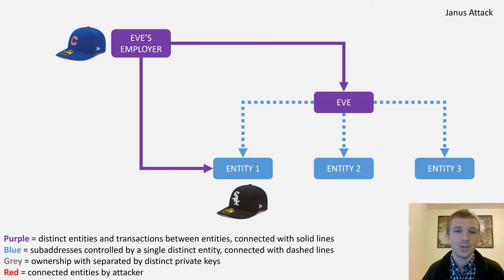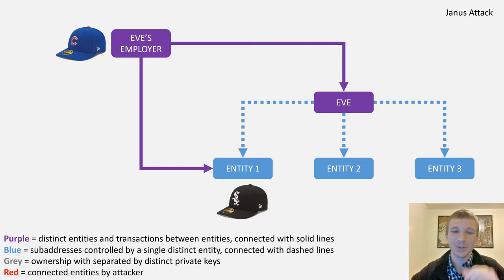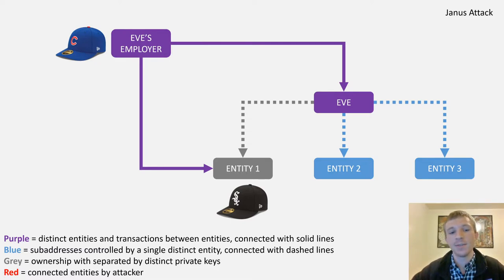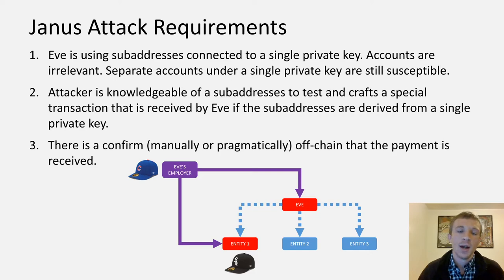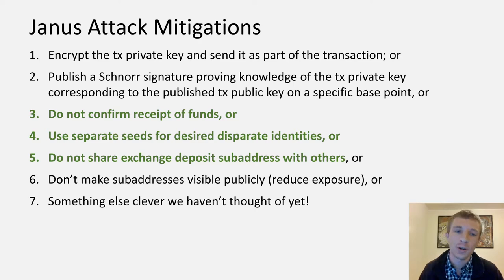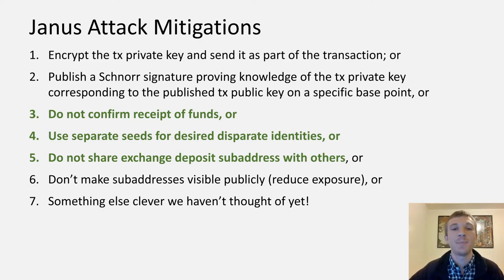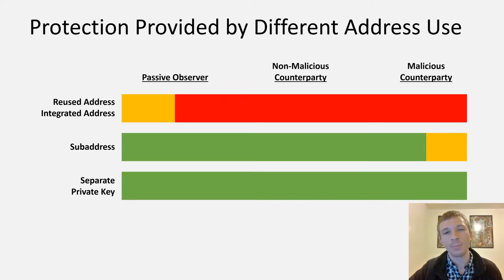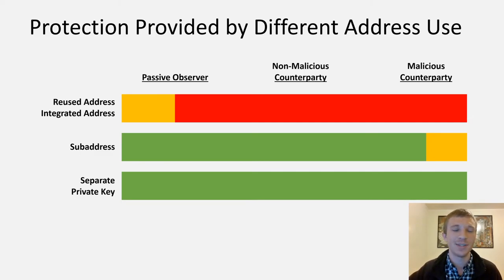Breaking Monero Episode 14: Subaddress Association (Janus Attack)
In this episode, Justin discusses Monero subaddress association that can be done with off-chain and on-chain transactions. He introduces the Janus Attack that allows users to associate subaddresses with other subaddresses and with exchanges, depending on a specific set of criteria.